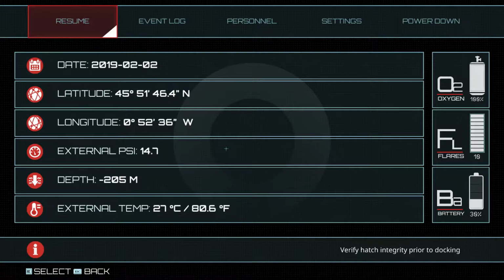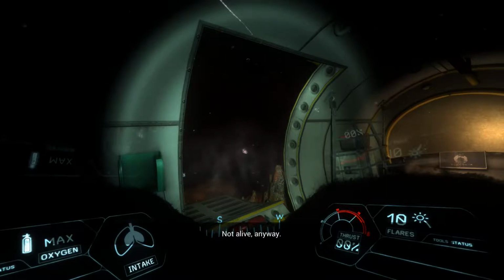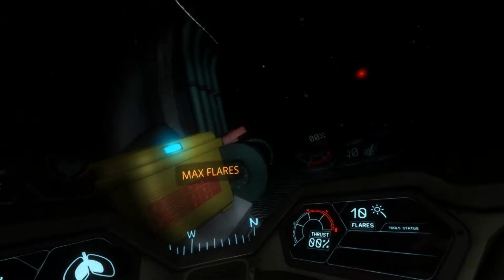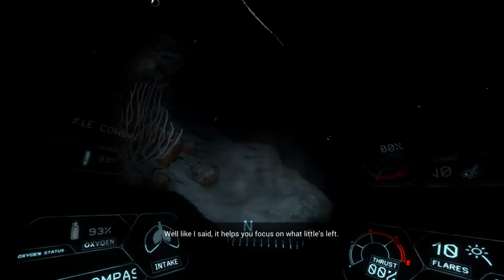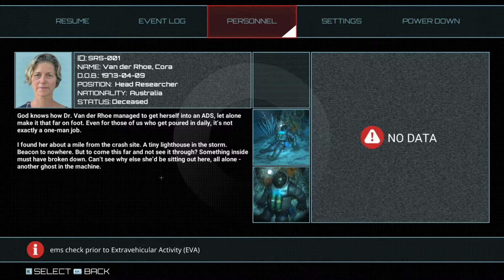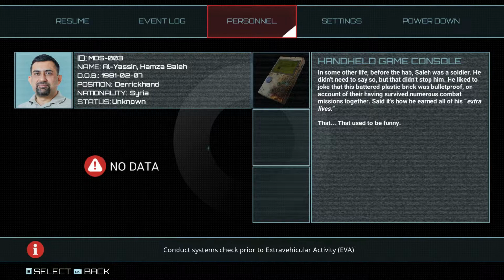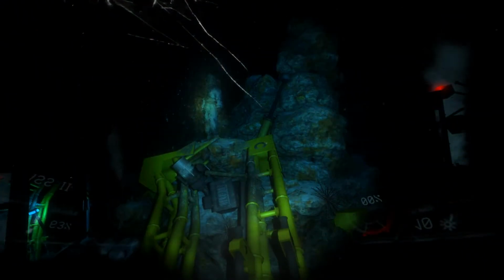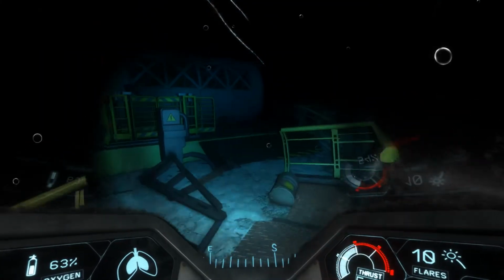Dream Sequence - Let's Play Narcosis (Blind) - 04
The hallucinations are getting worse.  We need to get out of here.